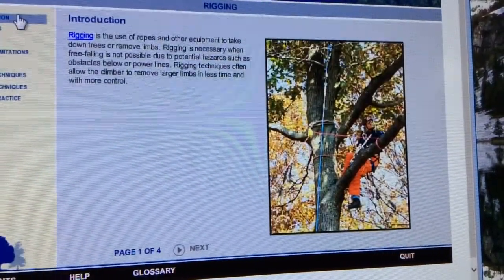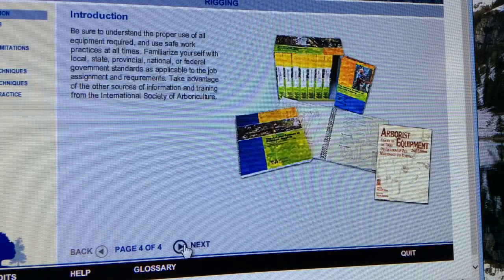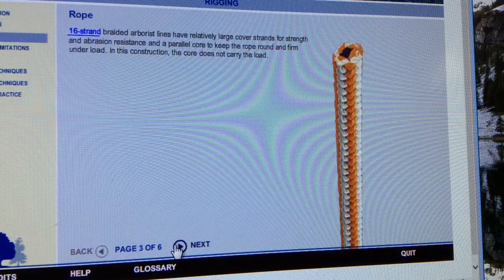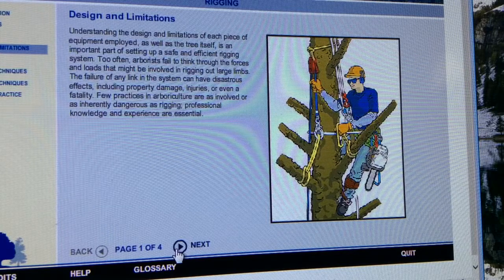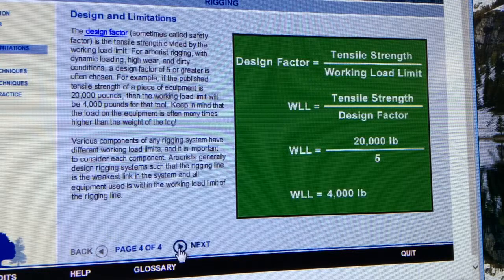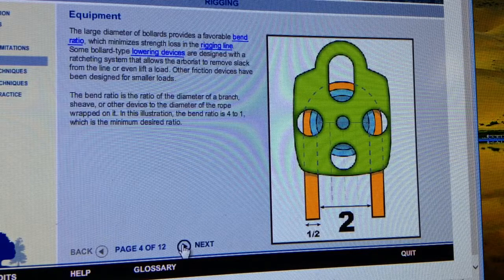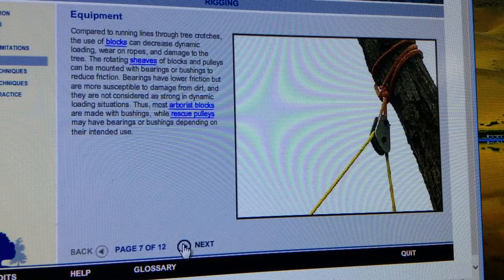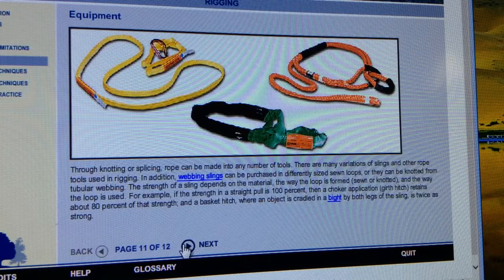Tree work Safty 1